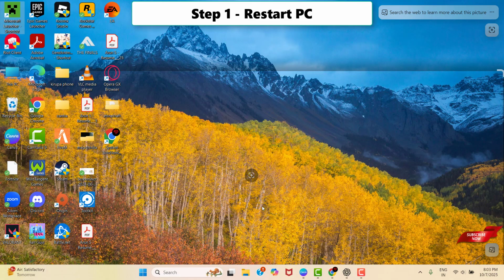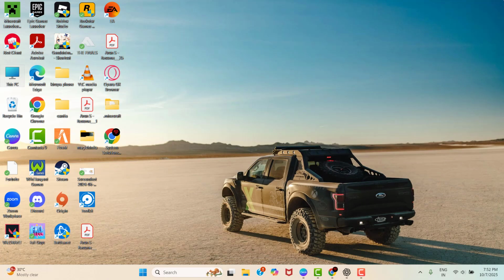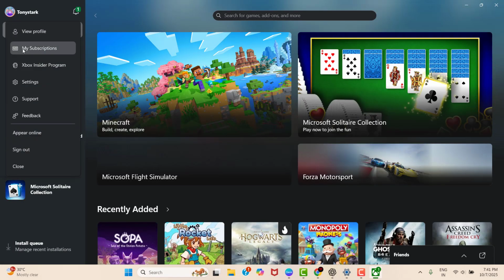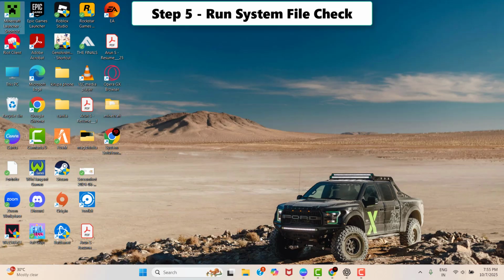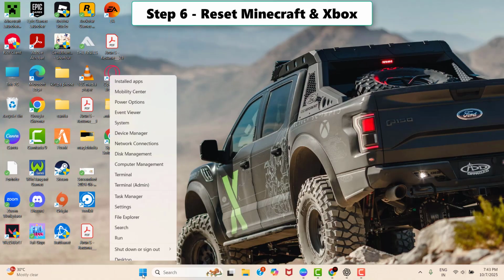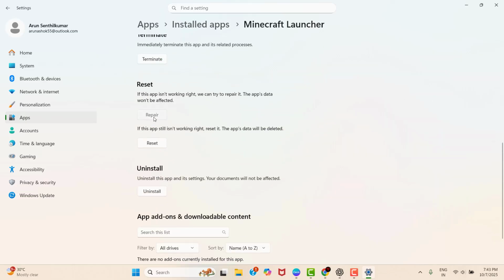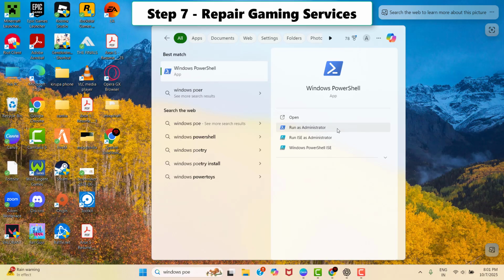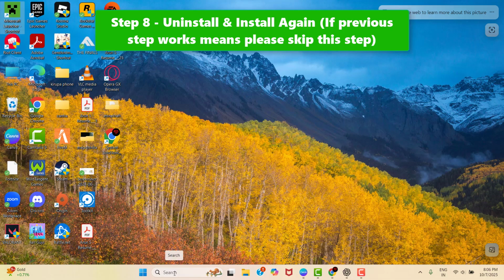How to Fix Minecraft Launcher Error Code 601 in Windows | Minecraft Download Failed Problem Solved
Thank You Everyone For Watching My Video  " How to Fix Minecraft Launcher Error Code 60 in Windows | Minecraft Download Failed Problem Solved ". This Video is Useful And You Learned Something Interesting.